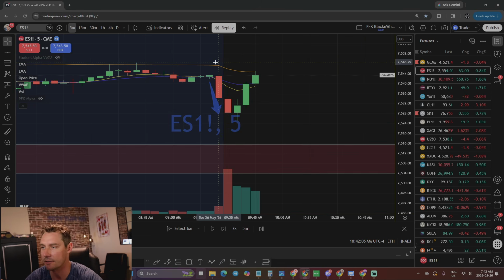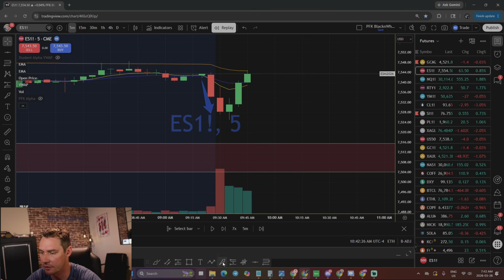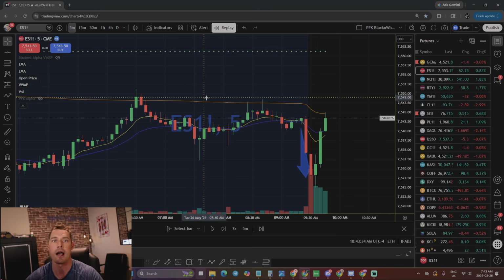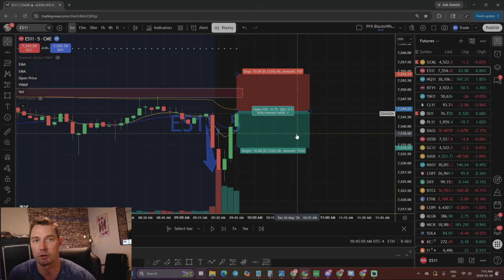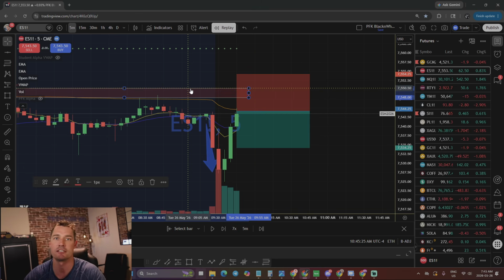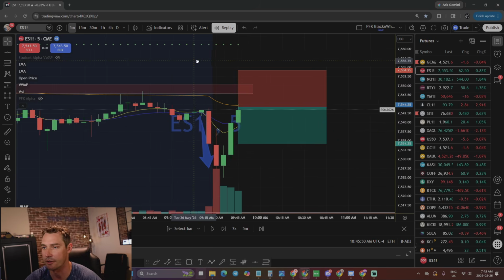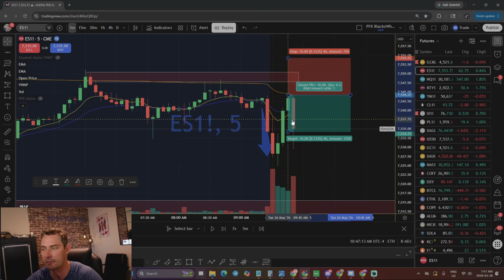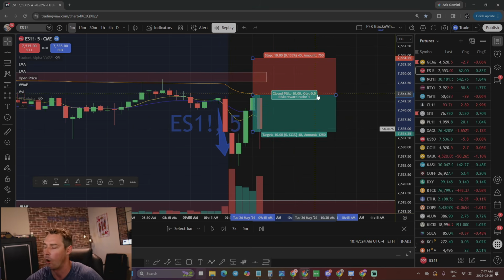Use the Daily VWAP like THIS in your Day Trading - Fast and Easy Example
The VIP War Room Membership was made by Student Alpha who is a level 2 CMT Certified Analyst and a very profitable day trader along with Prop Firm Kid who has replaced his full time income through payouts for the last 2 years.

Together they provide a unique community to give members the direction they need to be successful in their trading journey in the Forex and Futures markets.